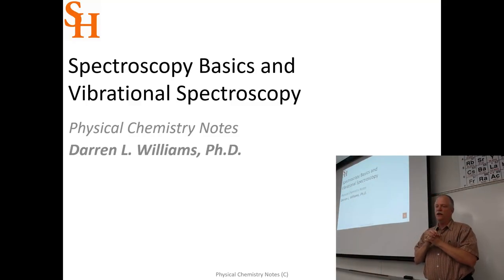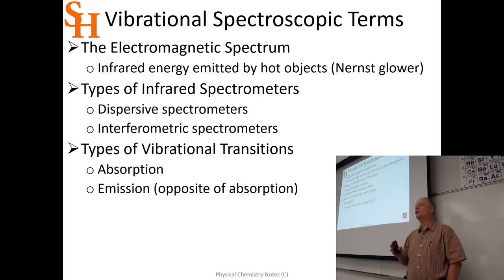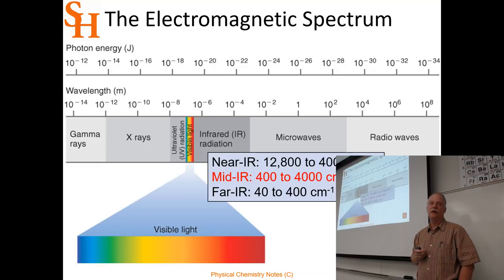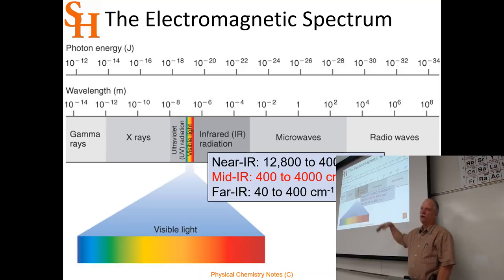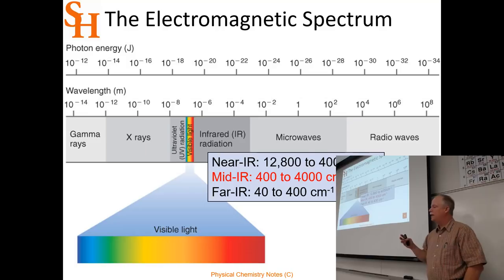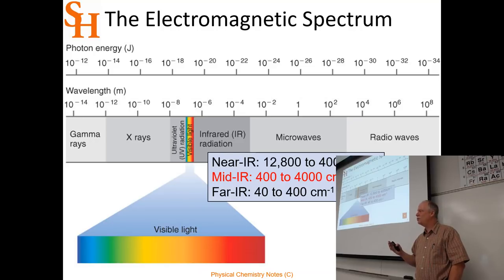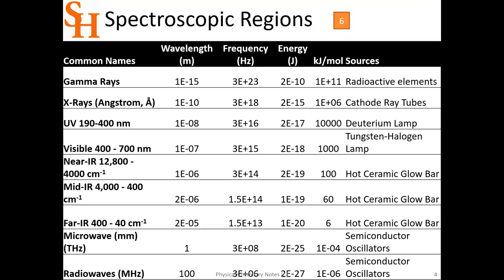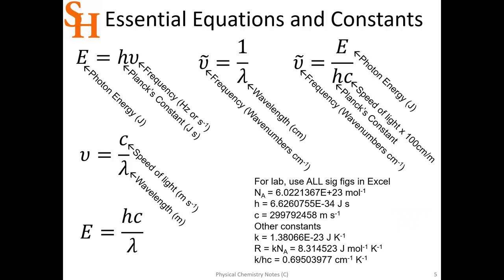Under the Hood of an FTIR Spectrometer L16 4448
DW takes you "under the hood" looking at the parts of an FTIR spectrometer. Learn about dispersive and inteferometric instruments and the sources for all spectroscopic methods.